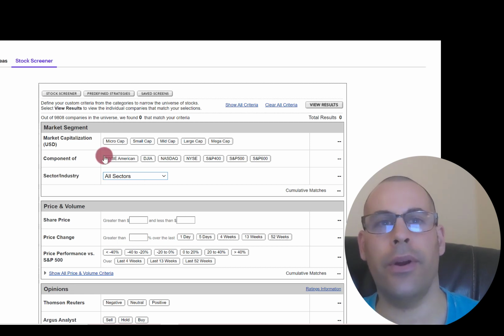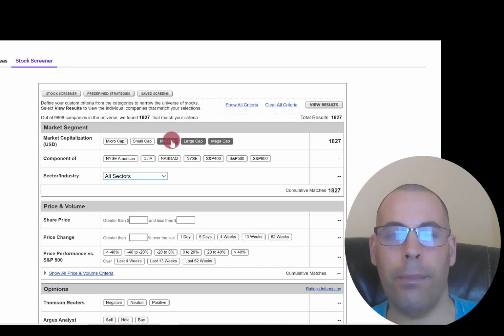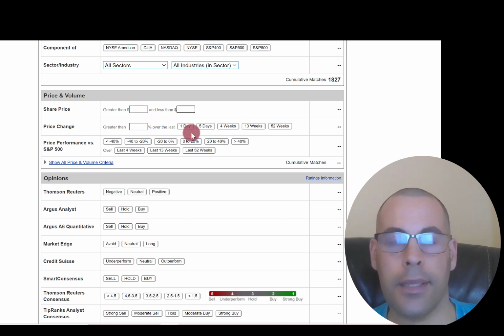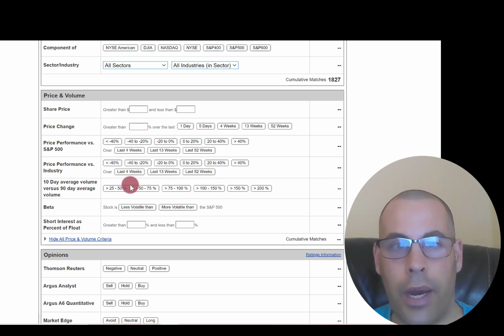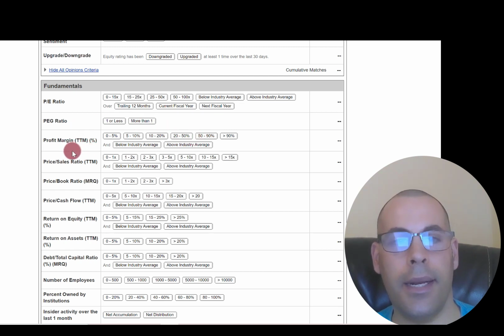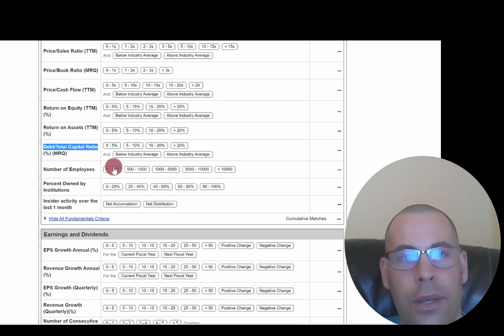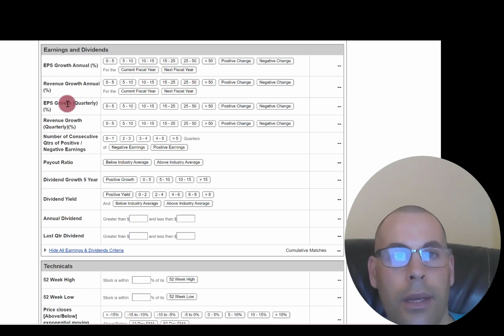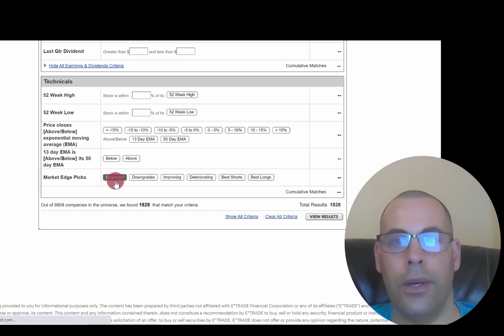Etrade Stock Screener Explanation: I explain every field on the stock screener. Let’s talk finance!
Etrade Stock Screener Explanation: I explain every field on the stock screener.

Let’s talk finance! I am going to explain every single feature of the Etrade stock screener.  The stock screener is a great tool to find the stock that meets your personal specifications. The stock screener makes life easier by sorting through the various financial ratios that are most important to you. If you prefer to invest in companies with low debt you can add that into the stock screener so your results only include companies with little to no debt.  Less leverage = less risk! The Etrade screener is built into the Etrade website but all stock screeners have a lot in common so the information you see in this video will be applicable to any other stock screener you use.  Whether you use Yahoo's stock screener, Webull's stock screener, Robinhood's stock screener, Fidelity's stock screener or any stock screener the information is very similar.